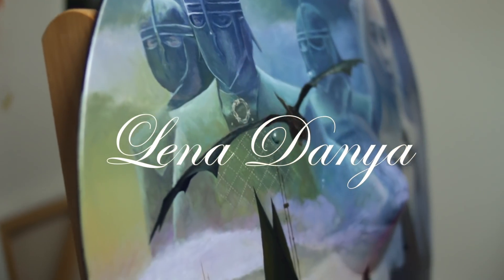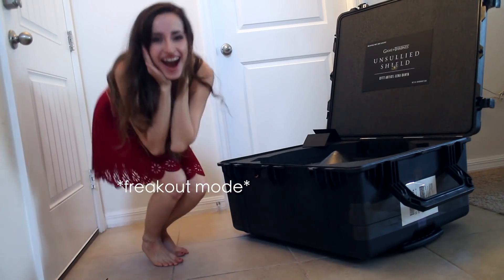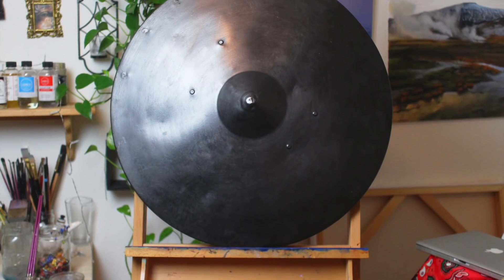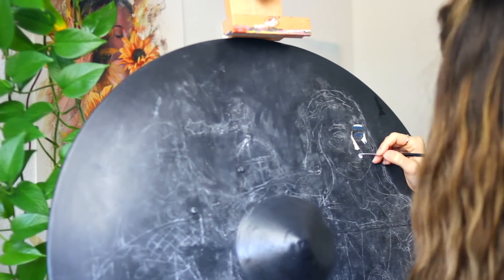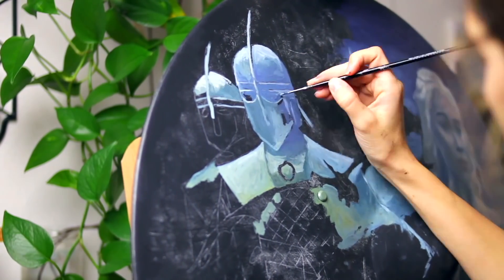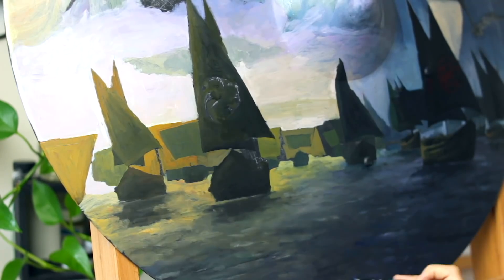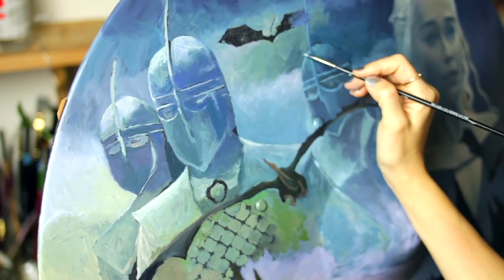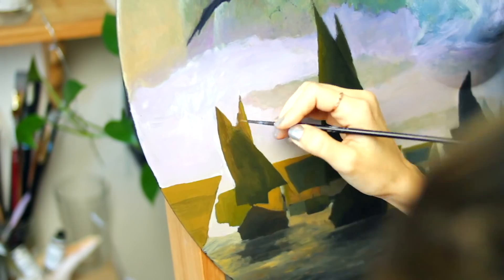Oil Painting Time Lapse | HBO Commission for Game of Thrones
HBO sent me a real Unsullied shield to use as a canvas and paint their journey in celebration of the final season. I worked on this oil painting for many months, it was so hard to keep it a secret but I'm so excited to finally be able to share it with you.

I am an artist residing in sunny, warm [humid] florida! My paintings are heavily inspired by nature and its beauty. I work primarily in oil paint, and sometimes watercolor. I prefer to work in a mostly realistic style and occasionally experiment outside of that. I post oil painting time lapses, painting lessons and tutorials, drawings, art tips, and occasionally artist vlogs where I share bits of my life as an artist. Creating art is my greatest passion and I'm thankful for the chance to share it with you. ♥

⋆ Sketchbook Sunday | Casual series where I paint and draw sketches in my moleskine sketchbook while and chatting with you about artist life and many topics of that nature:

⋆Lena's Art Diary | Vlog series where I share some of my life. Traveling, adventures, art museums, art galleries, nature, follow me around,  lifestyle:

FTC- I was paid to create this artwork.